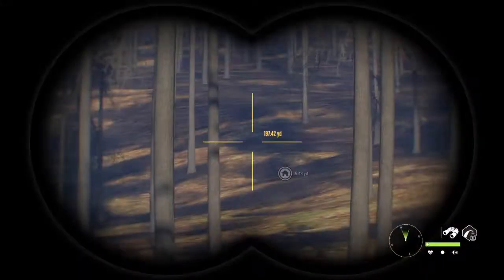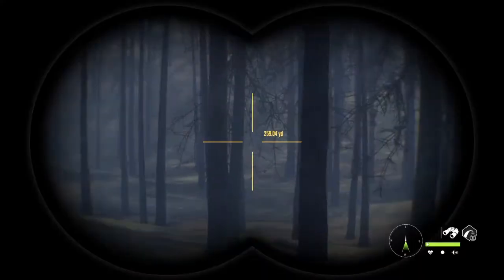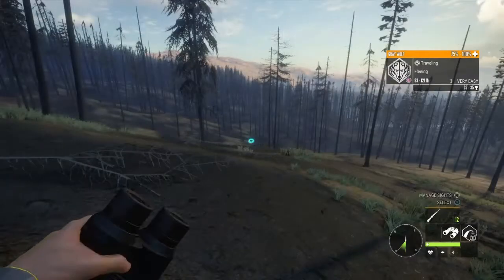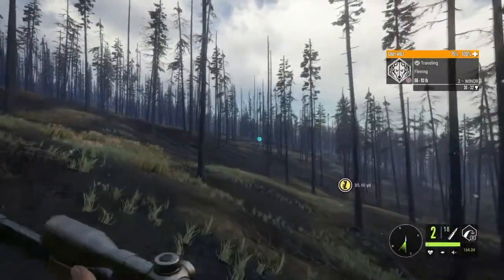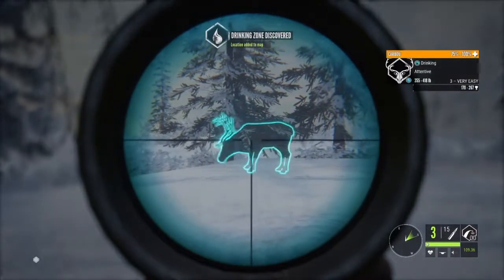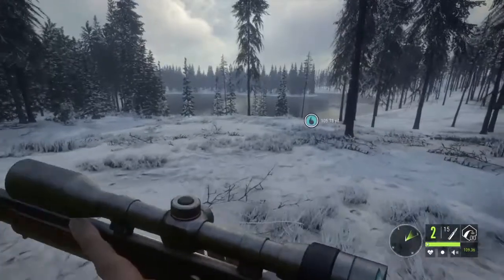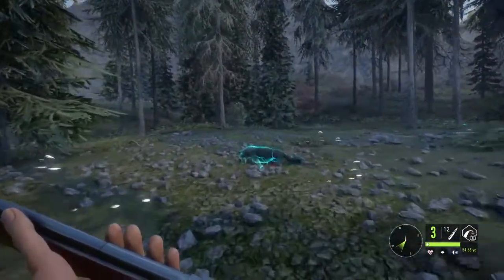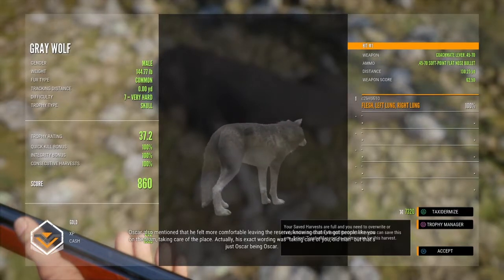DO A BARREL ROLL!!! - theHunter: Call Of The Wild - Yukon Valley - Side Mission